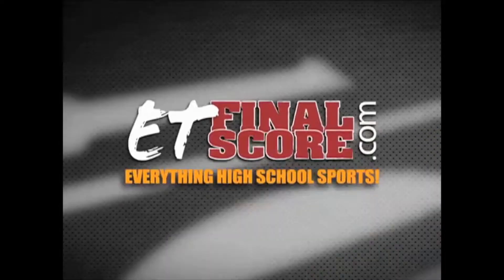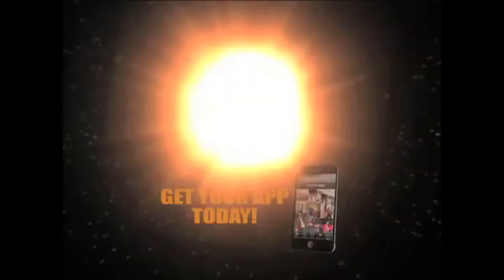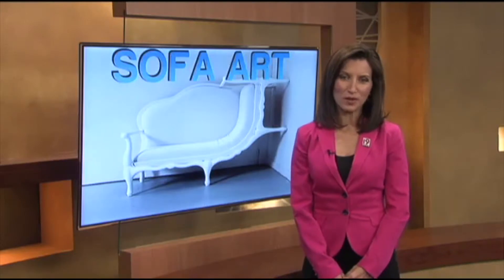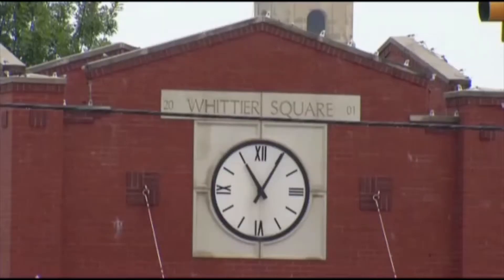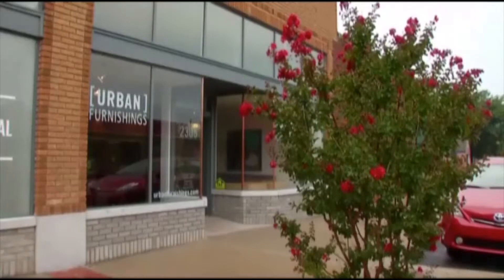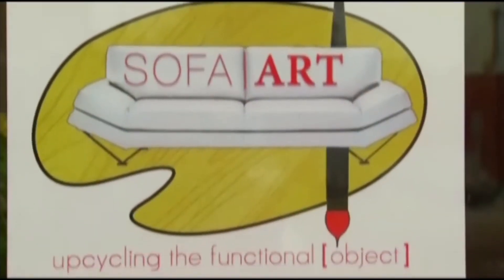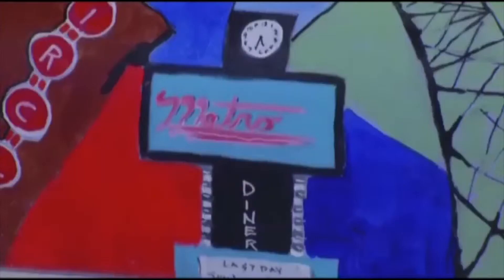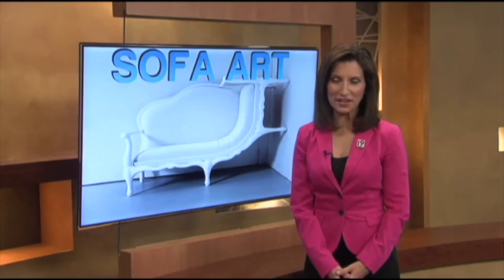Tyler Paper / CBS 19 11 a.m. video news update for September 18, 2013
More faces in more places! Our news partner, CBS 19's morning news team, presents today's 11 a.m.  video news update on TylerPaper.com!